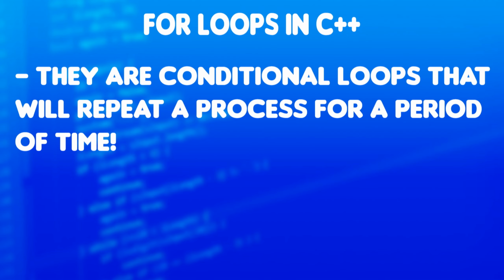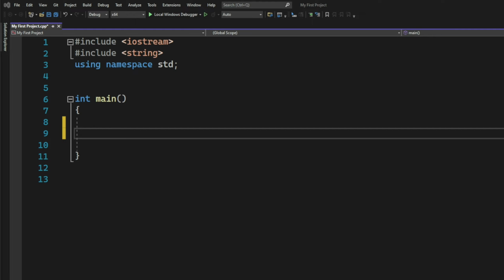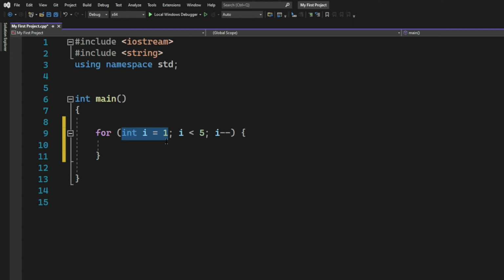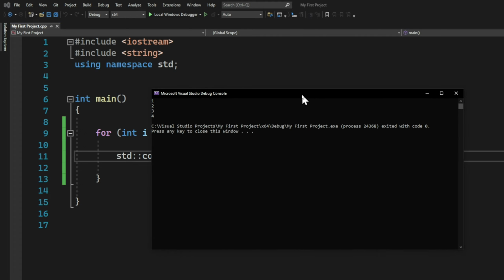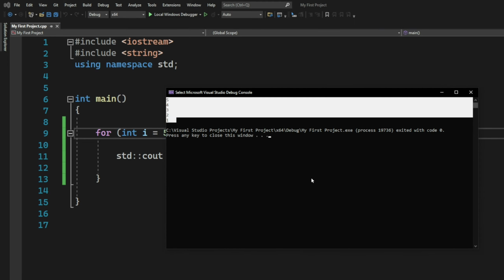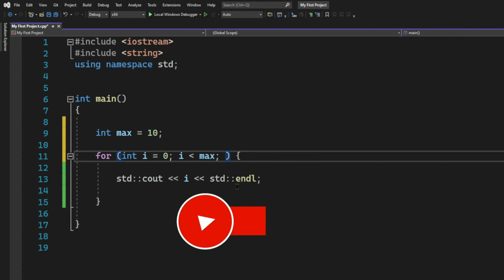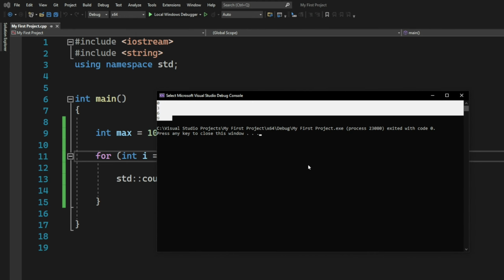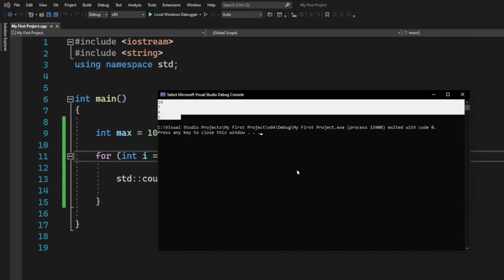C++ Programming Tutorial Guide 2022: For Loops In C++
The Timestamps:
0:00 - So, what are FOR LOOPS?
0:16 - How to create FOR LOOPS: